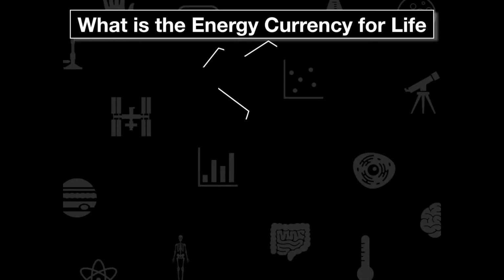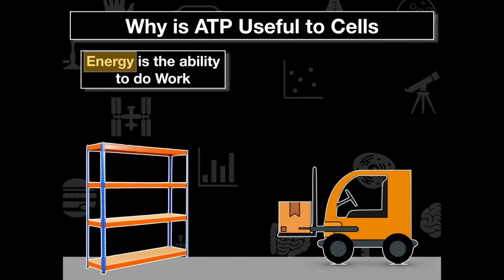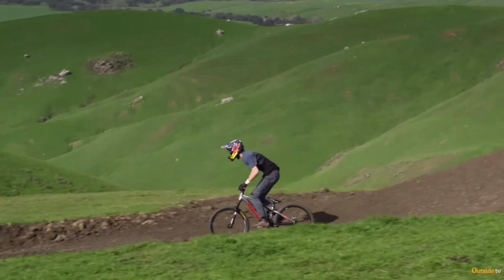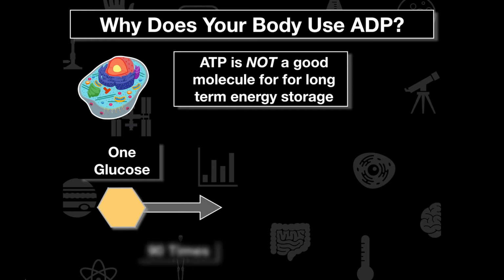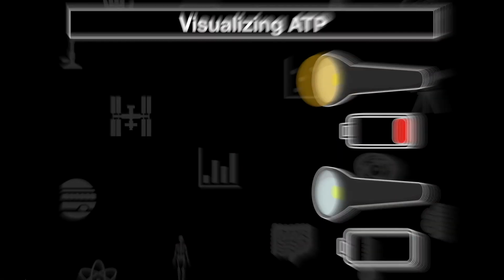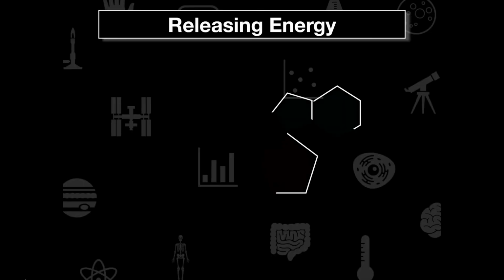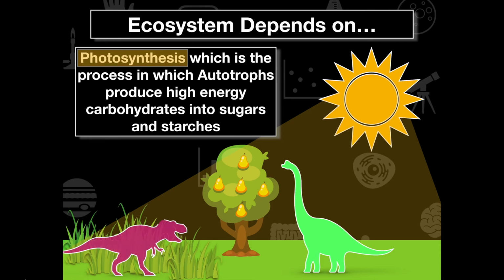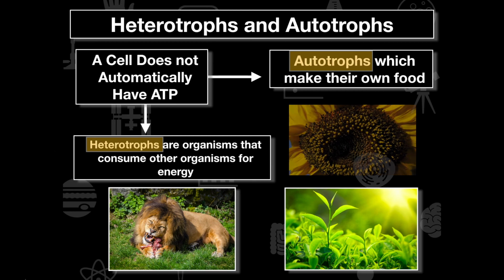Energy and Life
Photosynthesis Educational Video